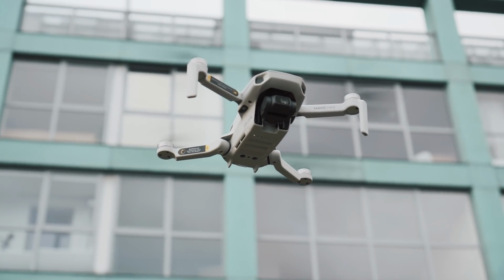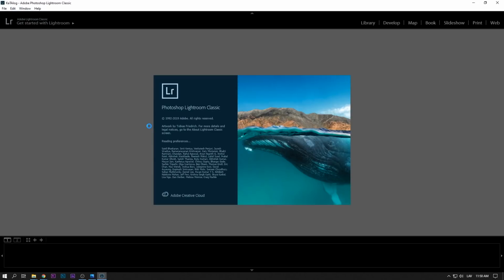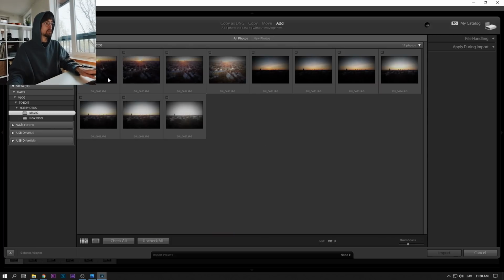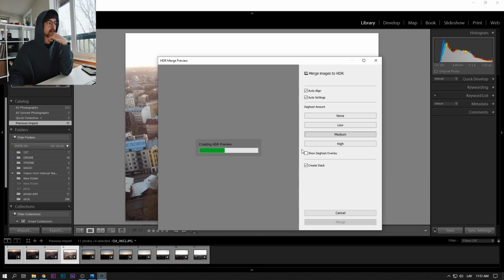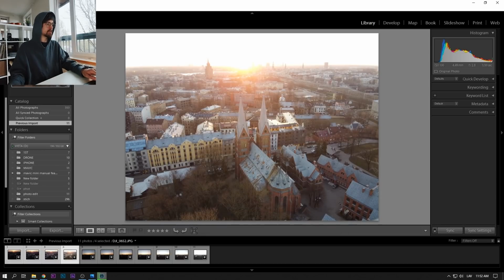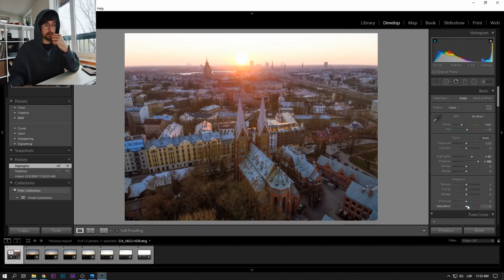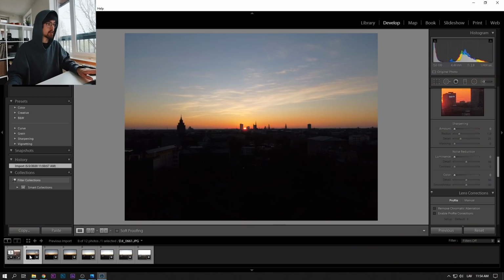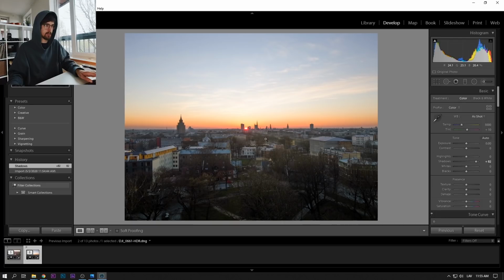MAVIC MINI | HDR PHOTOGRAPHY | EASY TUTORIAL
Good day and welcome! In today's video, we shall take a look at how to achieve
HDR photos with the Mavic Mini. The Mavic Mini doesn't have an HDR mode, but you can take HDR photos with some knowledge!

MY GEAR:

Sony a6300

zoom h1n

rode smart lav+  with the converter